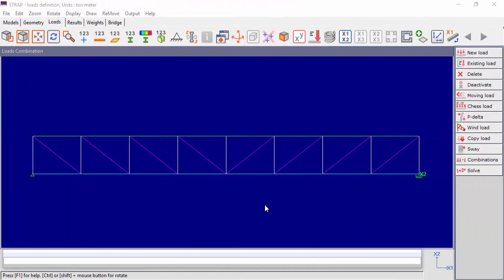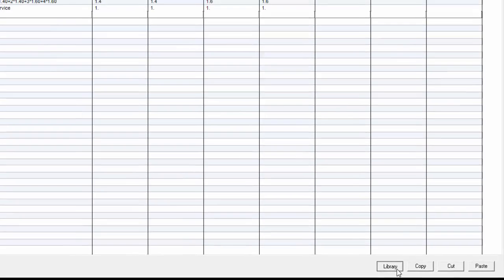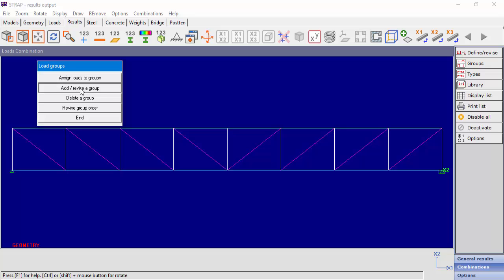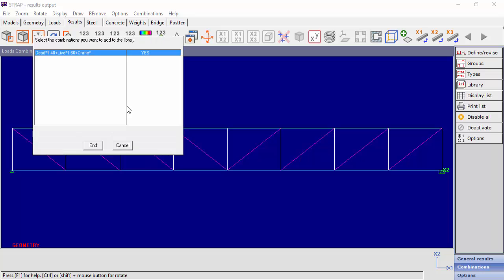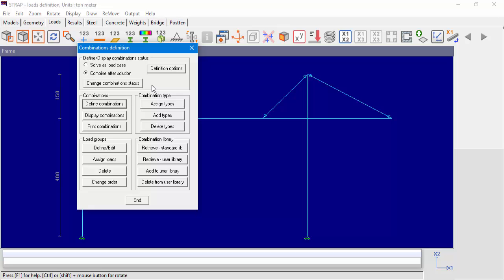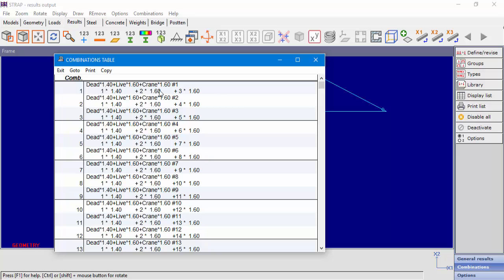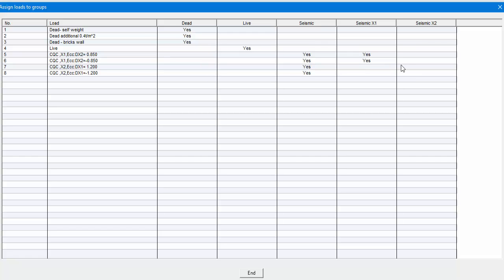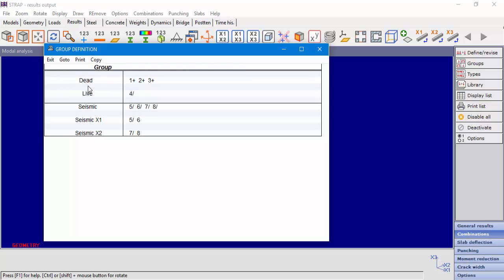Loads Combinations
How to define load combinations in STRAP